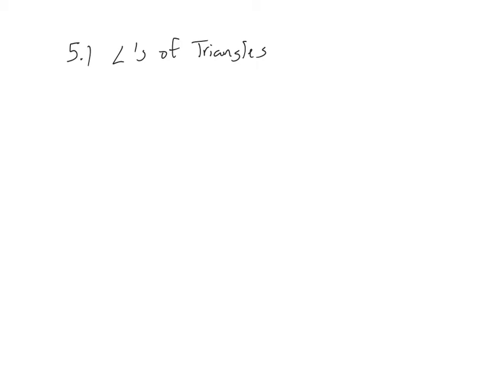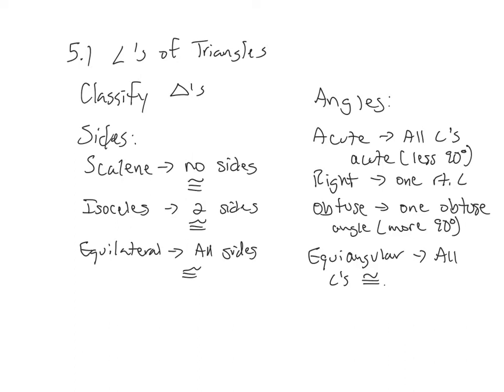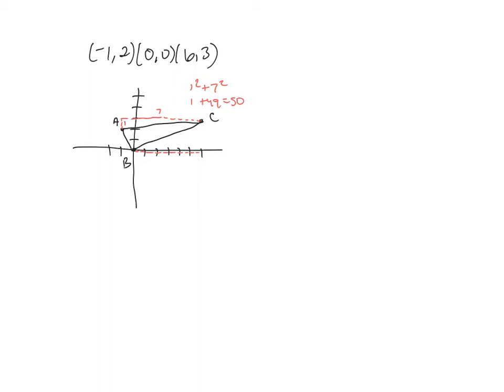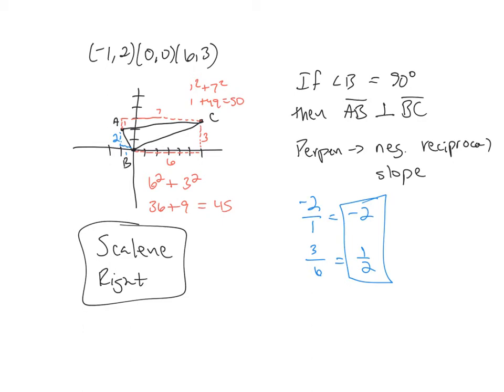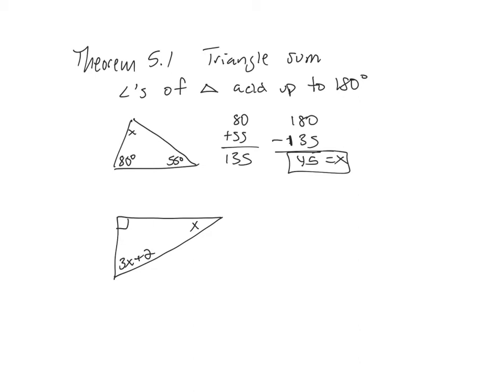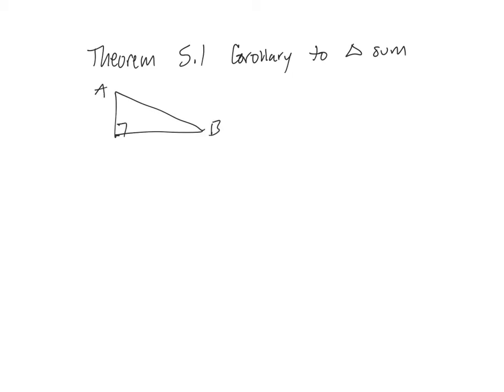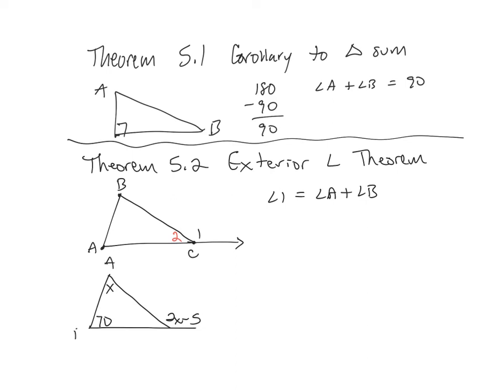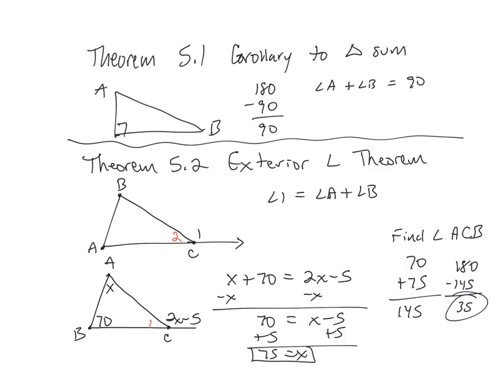Nov 2 Geom